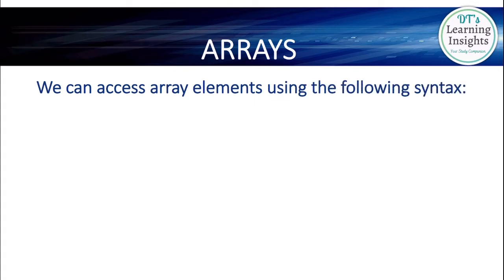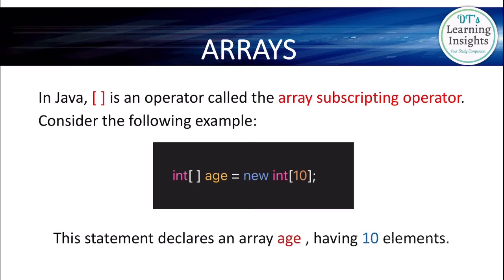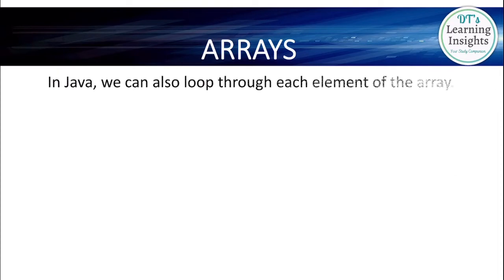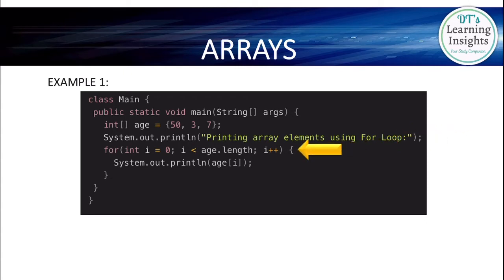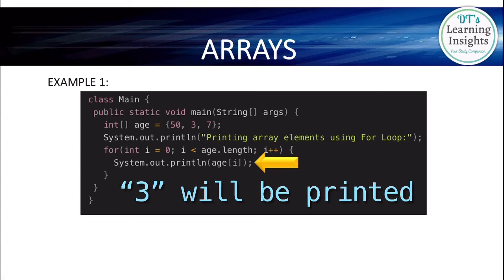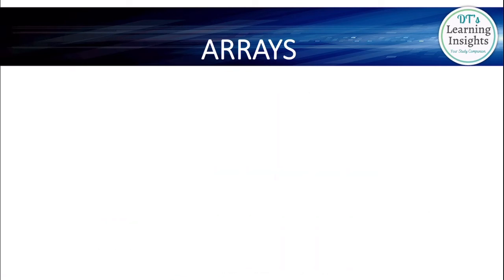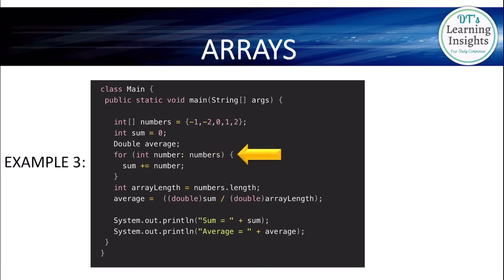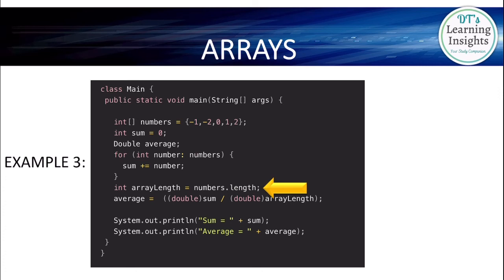Accessing & Looping through Array elements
Hello viewers! 👋🏻
In this video, we have discussed the following:
1. How to Access Array elements in Java ?
2. How do we Loop through Array elements in Java ?

If you are not sure 🤔 about where to start, brush up your Java basics by visiting our "Java Programming" playlist.

In the upcoming videos we will be discussing Arrays in detail.
Until then, signing off!

DT's Learning Insights ~ Your Study Companion!

Content made by: Deepthi Balasubramanian
Slides made & Presented by: Thanvitha Nandakumar